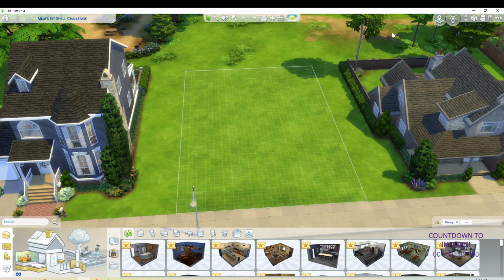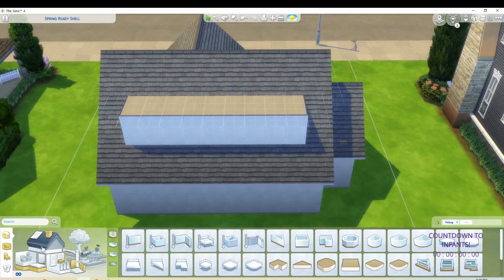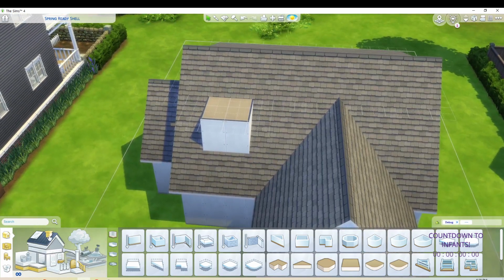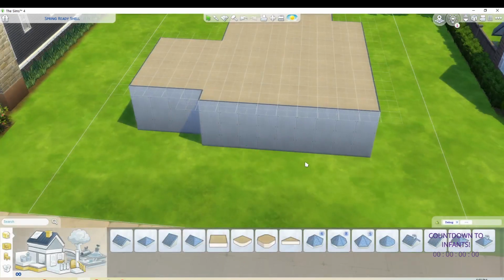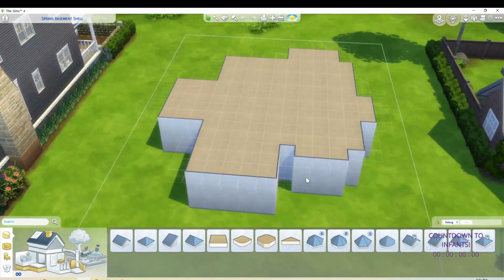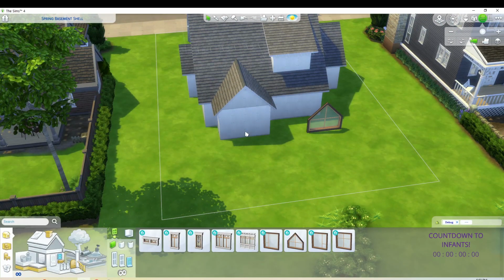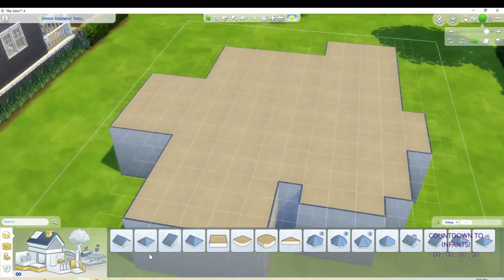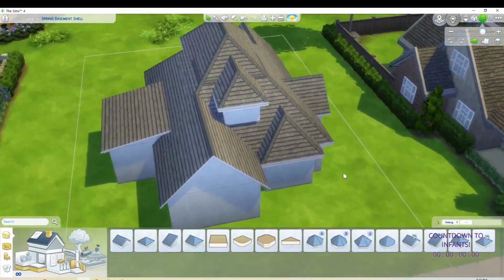Let's Talk Roofing......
How to practice roofing with shell challenges!